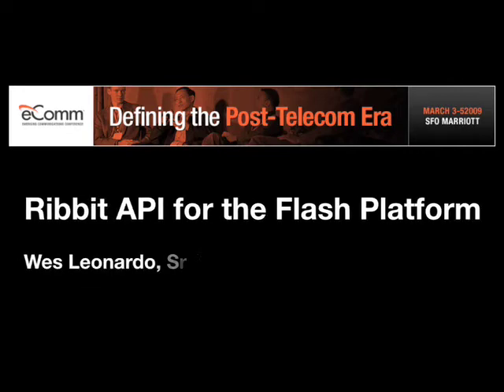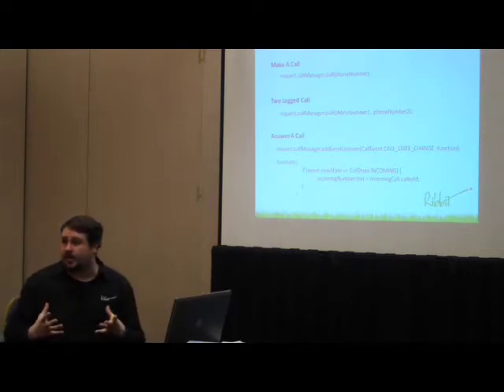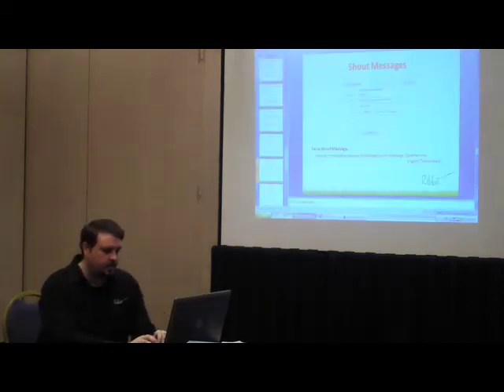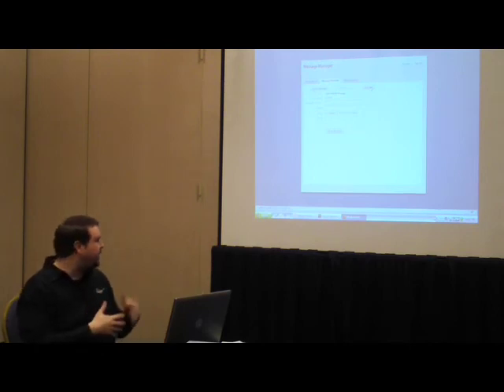Wes Leonardo at eComm 2009: Ribbit's Flash API (part III)